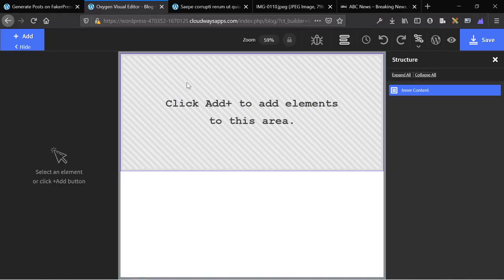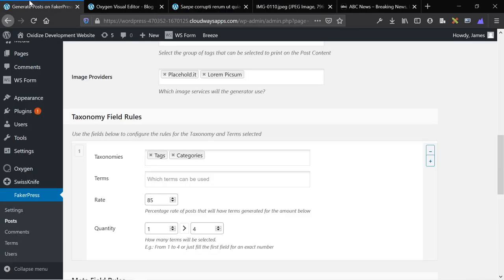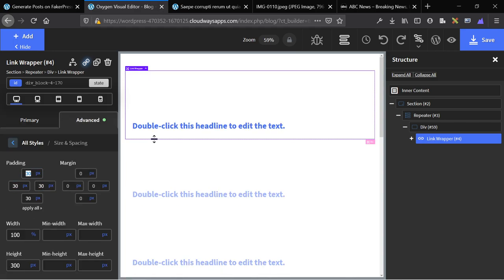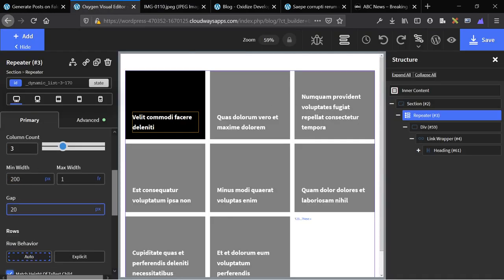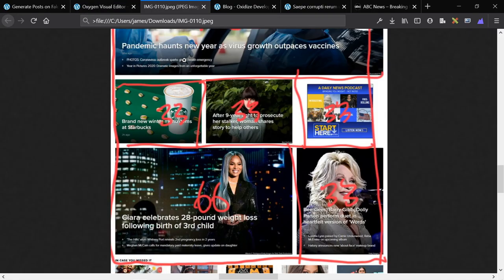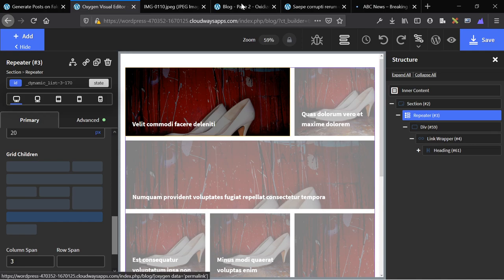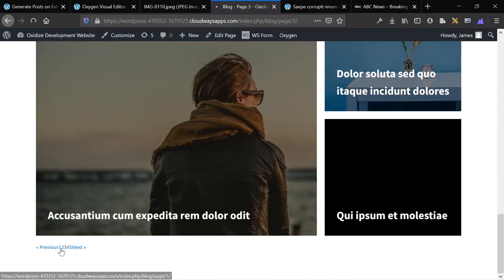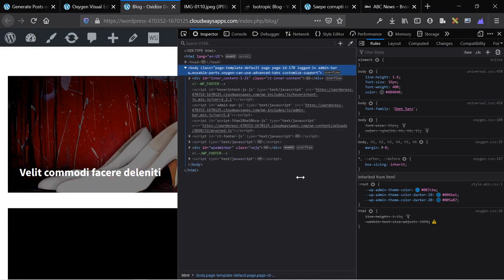Advanced Blog Layouts With CSS Grid and Oxygen Builder Repeaters [V3.7 TUTORIAL]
Building advanced blog layouts in Oxygen Builder v3.7 is super easy with the new CSS Grid native integration. In this post, we walk through how to do just that.